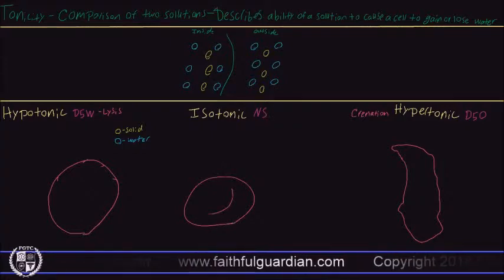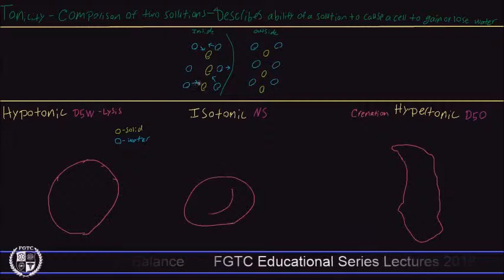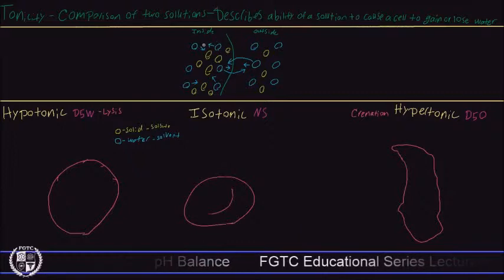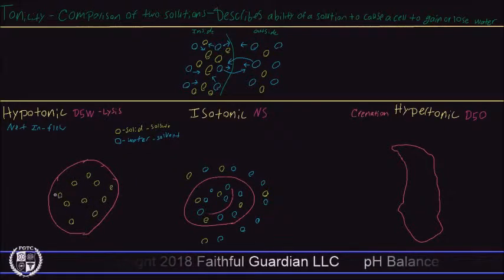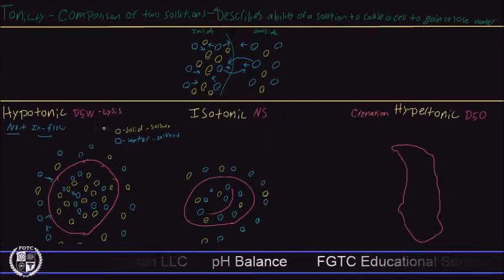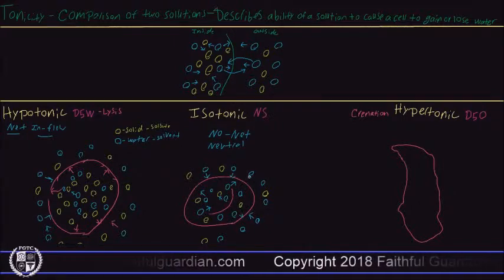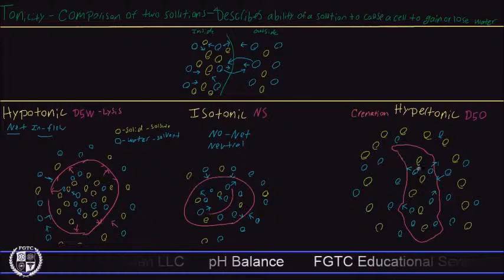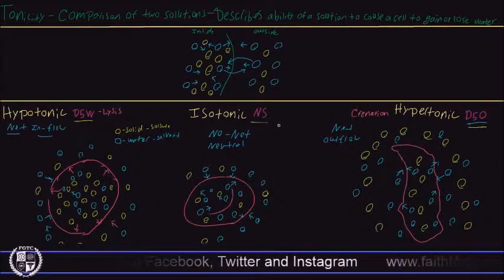FES Podcast Tonicity